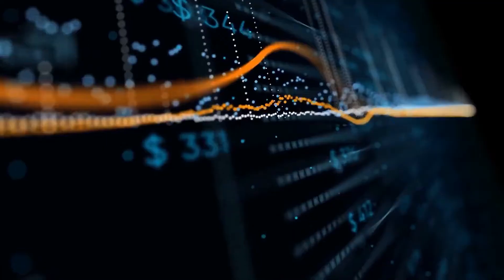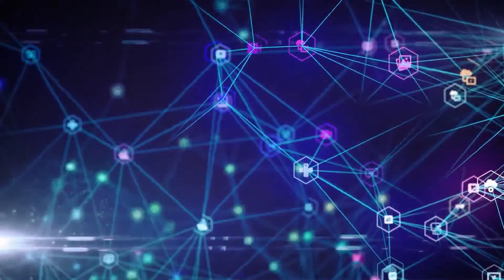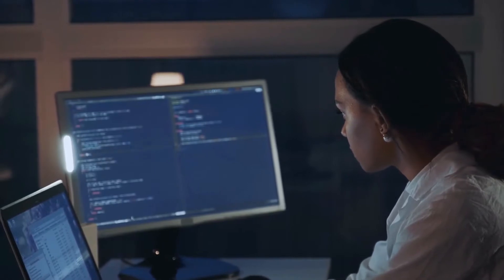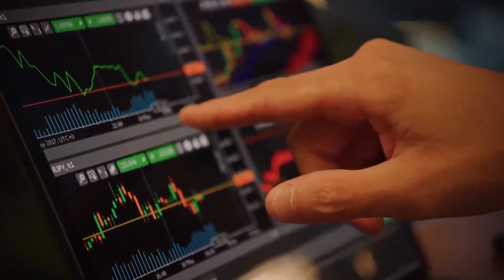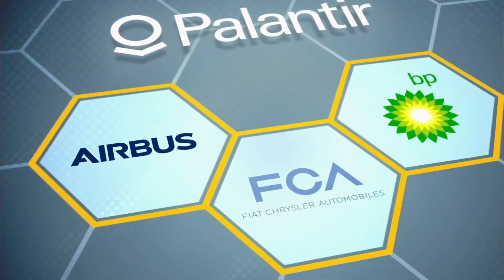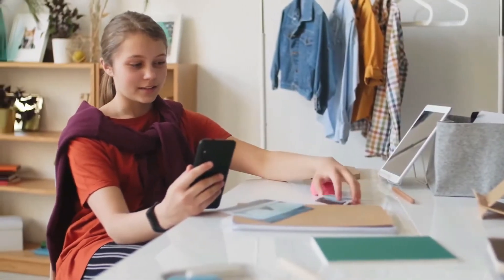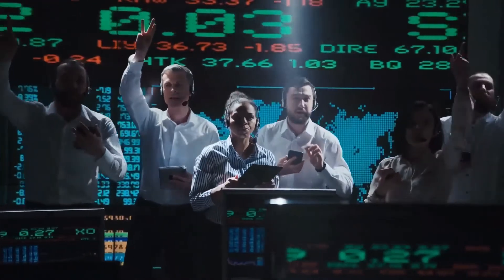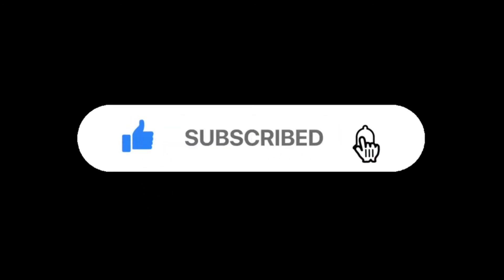🚨 Palantir to 0.5 trillion in 2022? Can PLTR stock go to $100?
If you are not a sheep and want to be successful, start watching now!!!

Stacking Stocks provides you with financial information on the best stocks to buy, recent news on the stock market, IPO's, penny stocks to buy, dividend stocks, crypto and many more!!!

Get commission with my link if you want to create an account on binance

Give your opinion in the comments on today's topic and share the video with your friends :)

We will respond to everyone in the comments!!!

Distance yourself far from all sheeps in this world and become a wolf of wall street with noting to fear!!! You can do this!